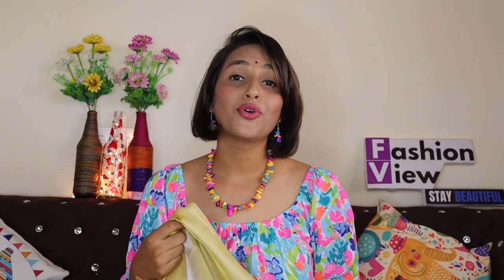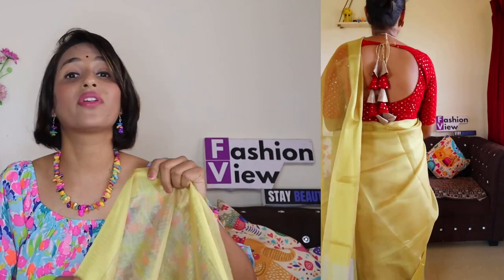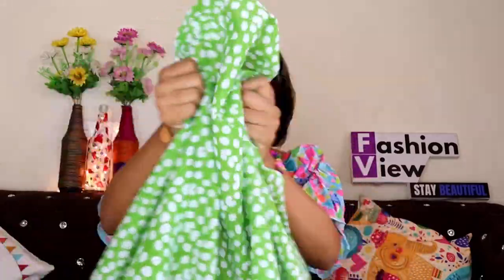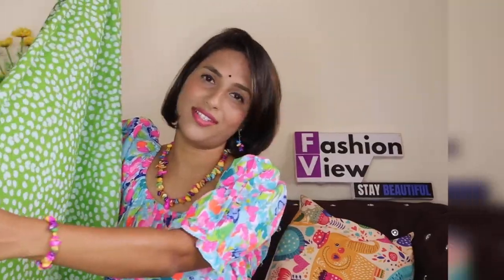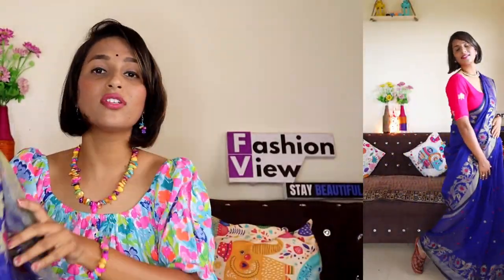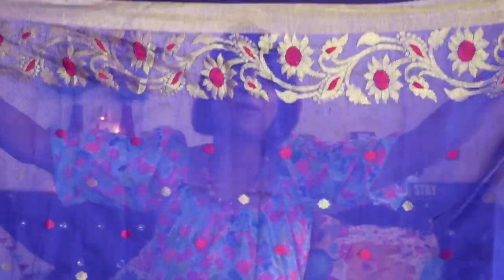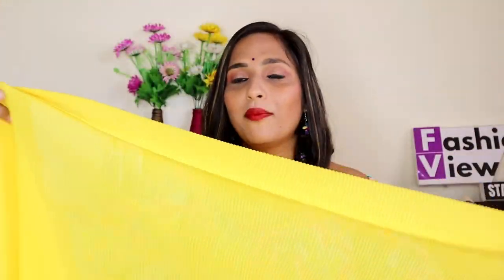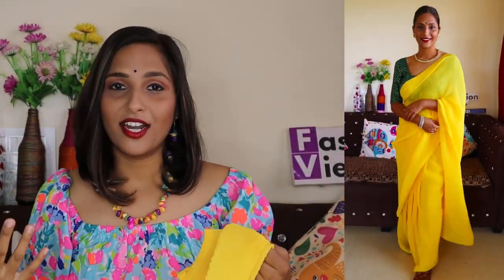**Affordable ** Meesho Saree Haul | Meesho saree collection | Meesho Try On Haul # sareehaul#meesho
meesho fashionviewchetna meeshosaree teejsaree meeshoshoppinghaul meeshotryonhaul meeshoteejsapecial meeshobudgethaul meesho saree collection#meeshoduptta#meesho

Collection Links 👇🏻

1)code -41330927

2) code -40900021

3) code-35372703